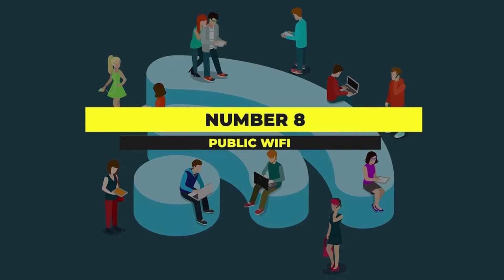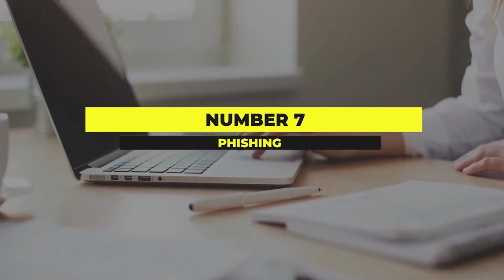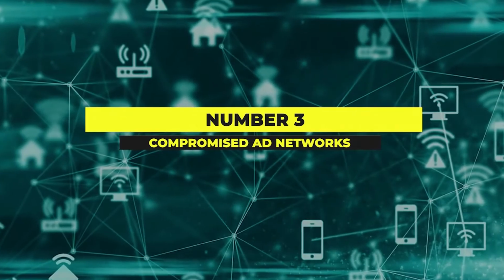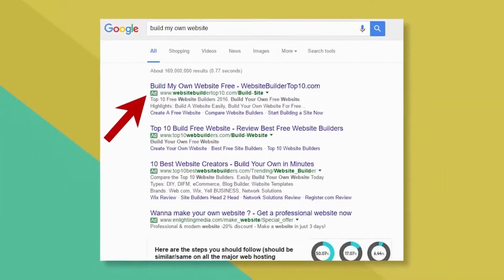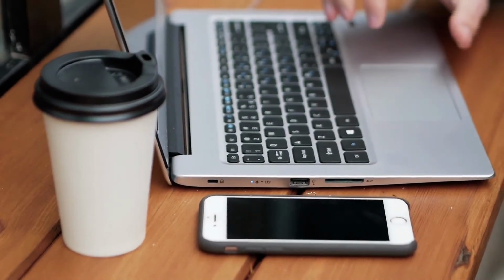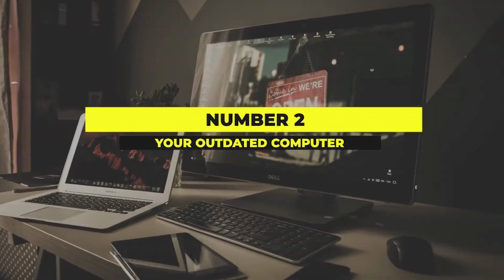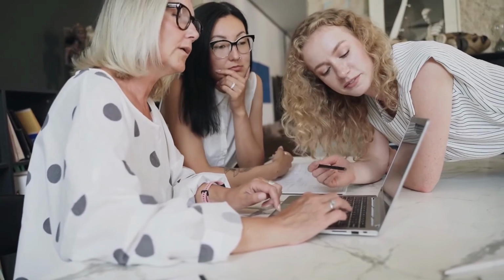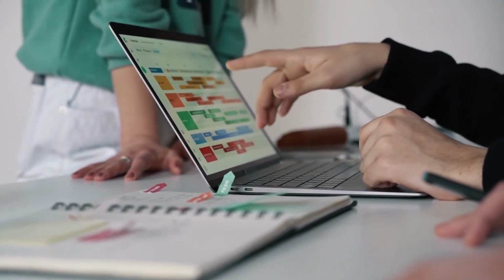Top 10 Ways Someone Could Access Your Computer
Learn Top 10 Ways Someone Could Access Your Computer.